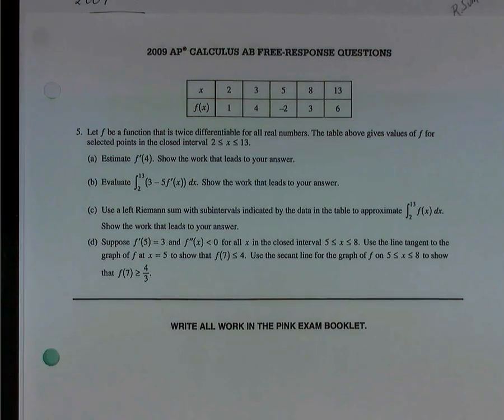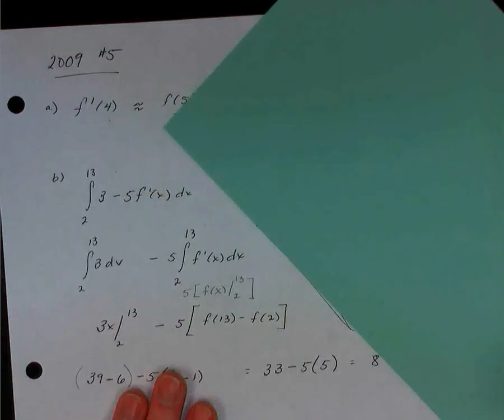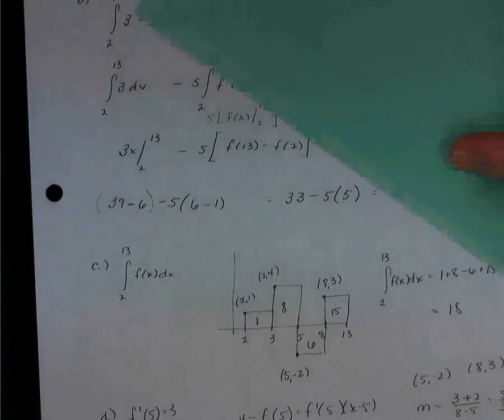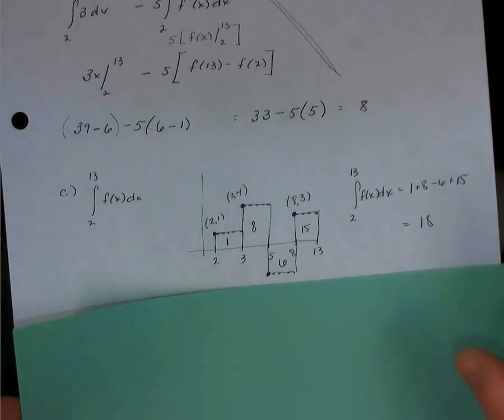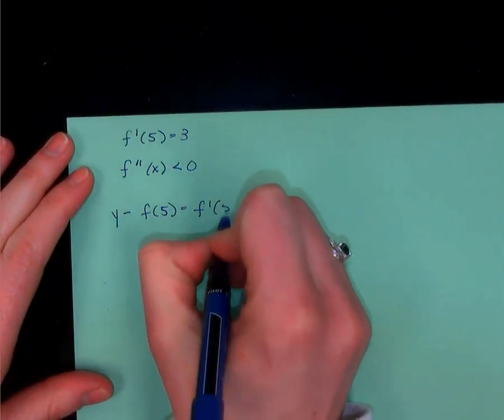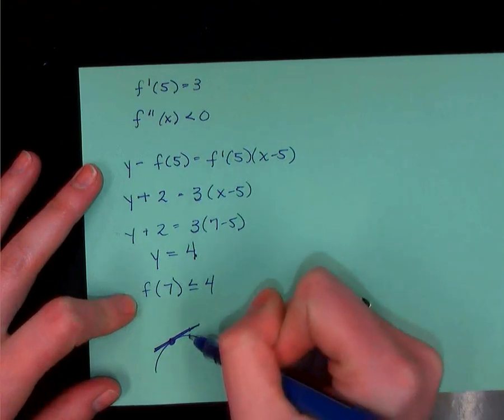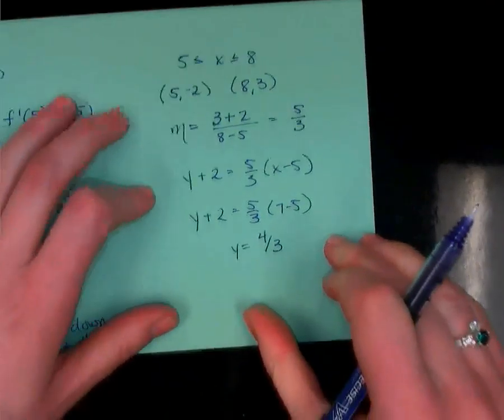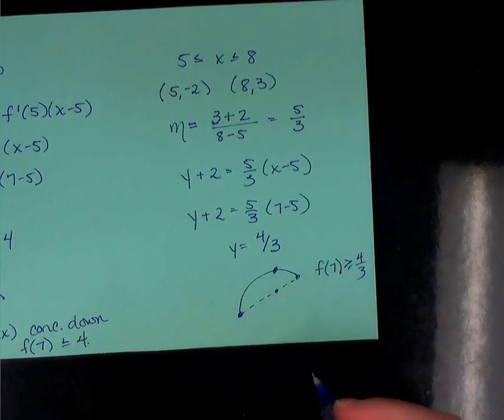AP CALC 2009 5 NO TI